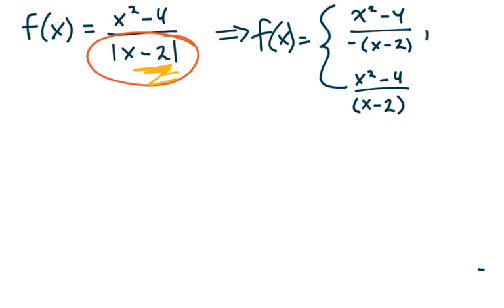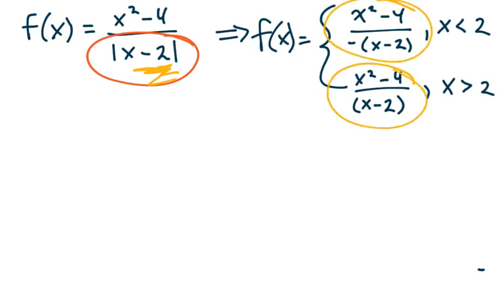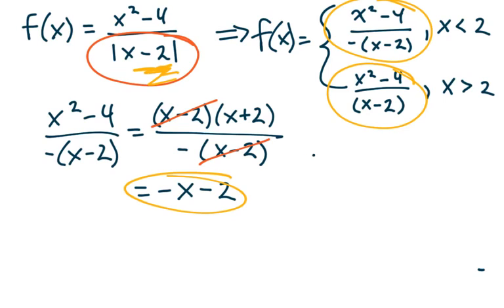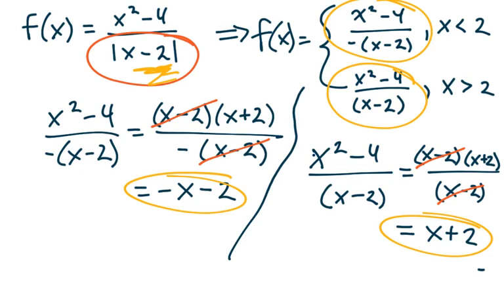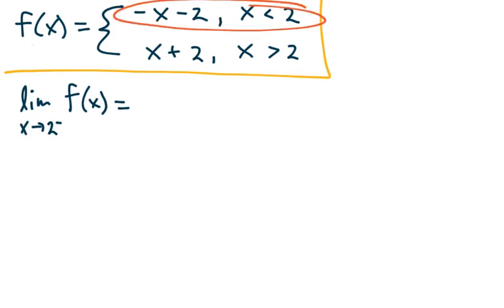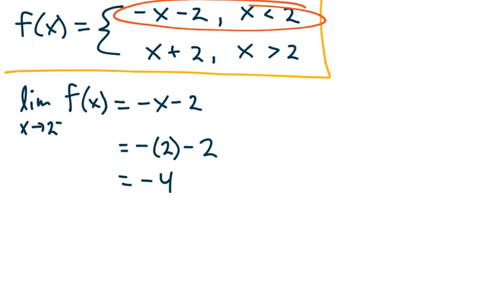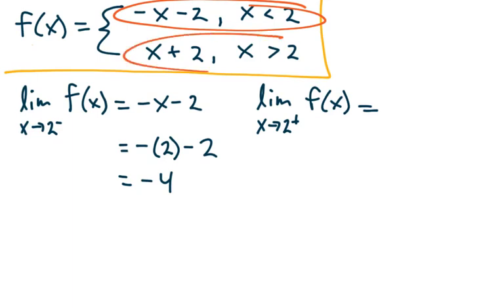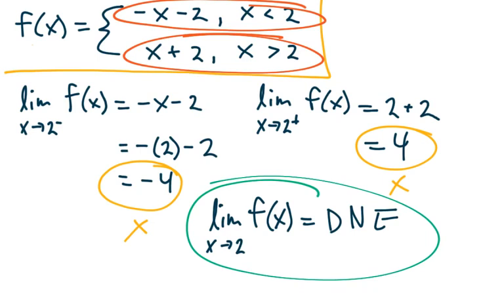Limits with Absolute Value: Portland Math Tutor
This video is an example problem for tutoring clinet on Limits with absolute value.

Portland Math Tutor, LLC
Portland, Oregon
Drew Laiche